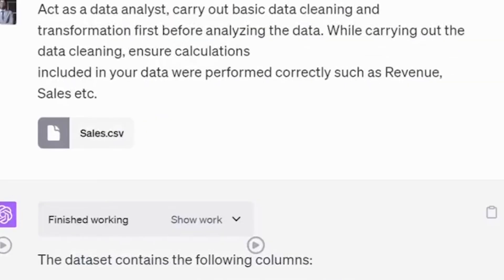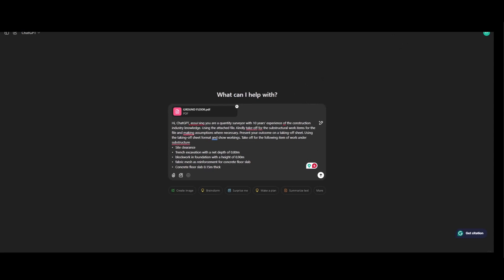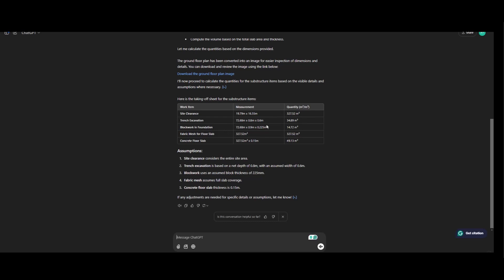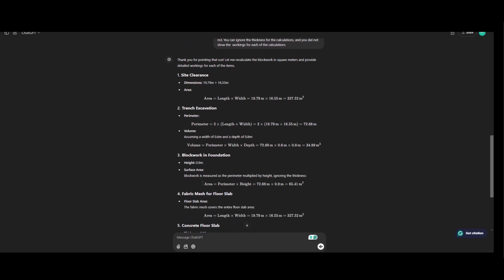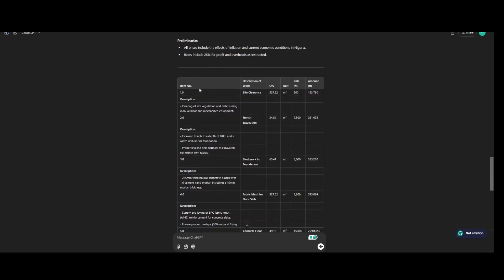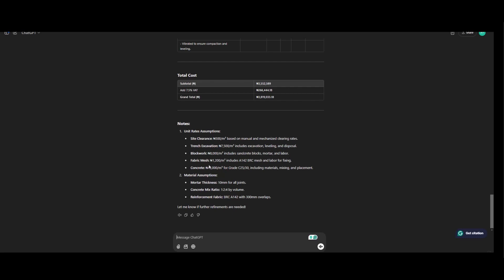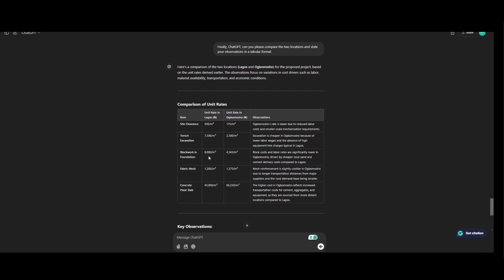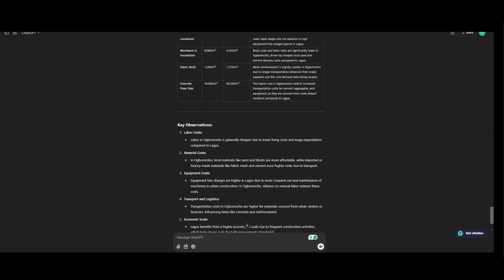Using Artificial Intelligence (AI) Tool (ChatGPT) for Quantity Takeoffs || Quantity Surveying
Artificial Intelligence (AI) is no longer just a buzzword—it’s a transformative force in the construction industry. AI is reshaping how professionals, from architects to engineers, quantity surveyors, and project managers, approach traditional challenges. This content explores the integration of AI into construction workflows, focusing on Substructure Work Take-Off. It highlights its advantages, disadvantages, and practical advice for industry professionals.

AI tools have introduced remarkable speed and precision to tasks like quantity takeoff, automating measurements, and calculations that once took hours or days. For example, during substructure work takeoff, AI software can swiftly analyze drawings, calculate excavation volumes, and estimate concrete quantities with unparalleled accuracy. This eliminates the manual errors often associated with these processes and ensures reliable outputs, ultimately saving time and resources.

Beyond efficiency, AI fosters better collaboration among construction teams. Integrating data from architects, engineers, and quantity surveyors into a single platform reduces discrepancies and enhances communication, ensuring everyone is aligned on project goals. Additionally, AI enables predictive analytics, allowing project managers to anticipate risks, optimize resource allocation, and maintain budgets.

However, adopting AI comes with challenges. The high cost of acquiring advanced software and training personnel can be a barrier, especially for smaller firms. The effectiveness of AI tools also depends heavily on the quality of input data. Poor data can lead to flawed results, highlighting the importance of robust data management practices. Additionally, professionals must address concerns about job displacement and cybersecurity risks to foster trust in AI systems.

Construction professionals must adopt a collaborative and gradual approach to fully benefit from AI. Architects can use AI to simulate designs and assess sustainability; quantity surveyors can automate takeoff and cost estimation; and engineers can optimize material usage and structural designs. Training and upskilling are vital to overcoming resistance and ensuring seamless integration into existing workflows.

AI is not here to replace human expertise but to enhance it. By combining the creativity and intuition of industry professionals with the power of AI, the construction industry can achieve unprecedented levels of innovation and efficiency.

This content dives into the specifics of using AI for substructure work takeoff, with real-world insights for all construction professionals. Whether you’re an architect designing the future, an engineer solving complex challenges, or a QS ensuring cost accuracy, this is your guide to embracing AI and building smarter.

The information on this YouTube page and video is provided for general purposes only. It does not claim to be or intend to be legal or professional advice and should not be relied upon as such. The channel welcomes your thoughts and comments on the video.

The channel does not accept responsibility for any losses from accessing or relying on the information in this video. To the full extent permitted by law, we exclude all liability for loss and/or damages, direct or indirect, arising from using this video and/or the information contained within it.